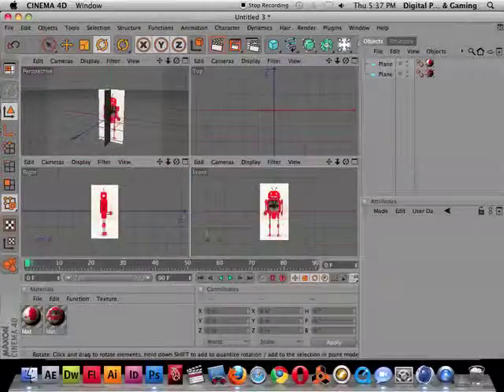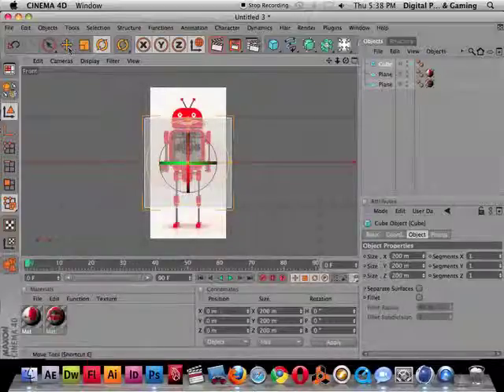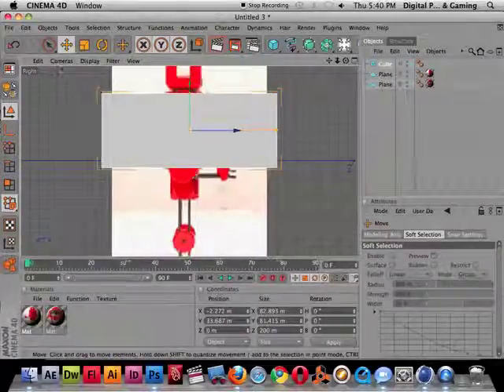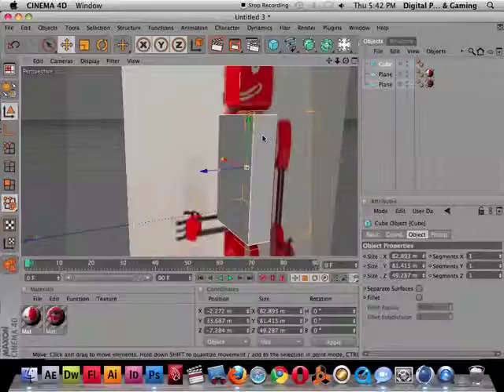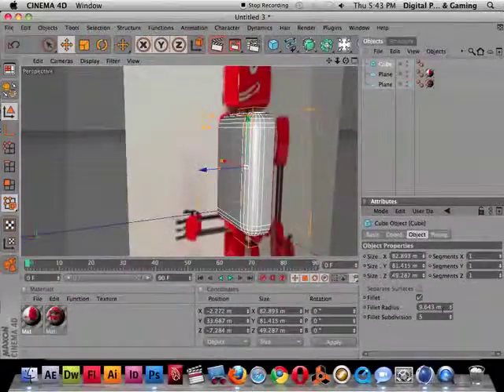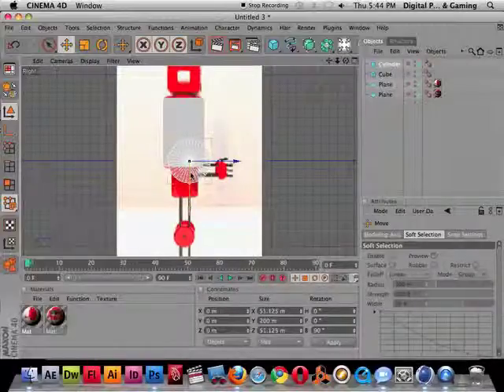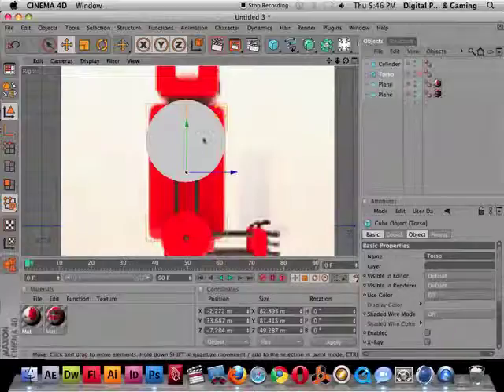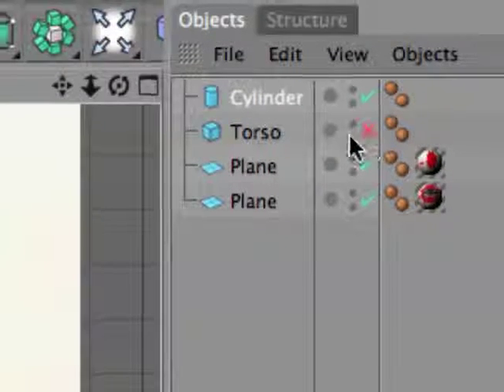Modelng with Primitives 01 - Redbot C4D ClassDemo / Mohammed Allababidi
- Tutorial: Modelng with Primitives 01 - Redbot